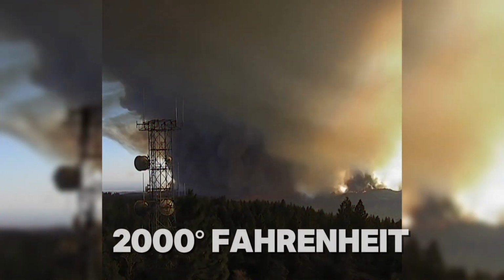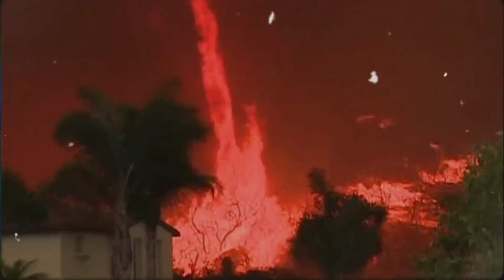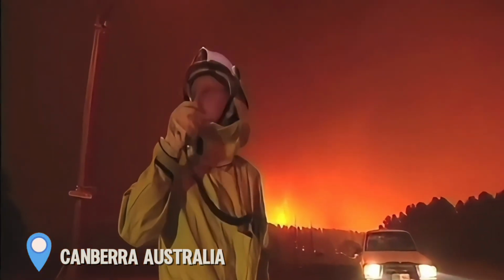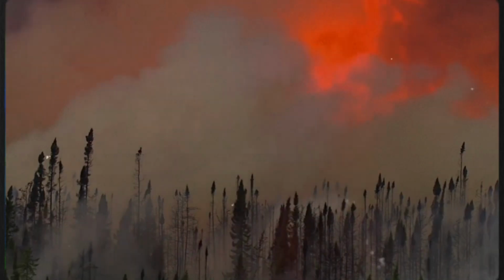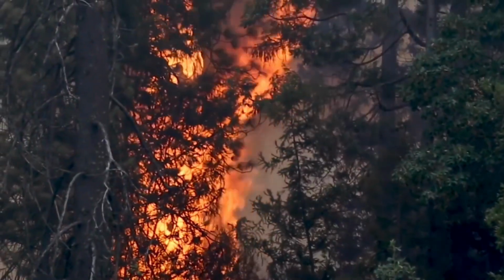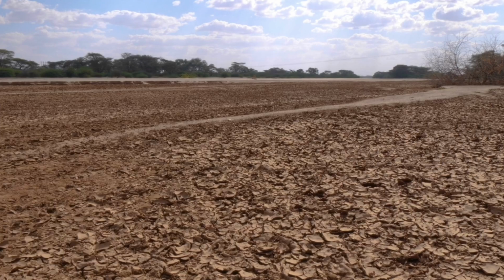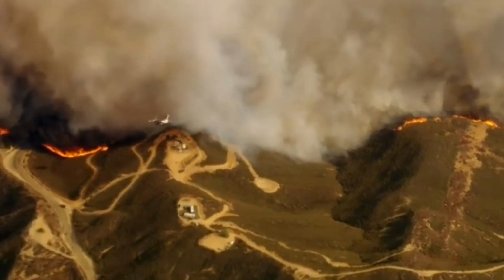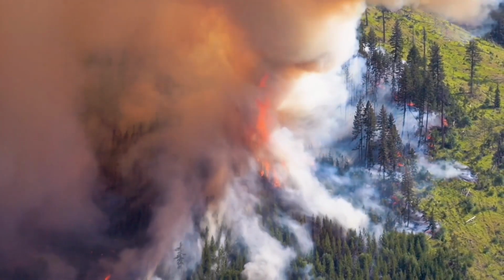Fire Tornadoes Turning Land into Dust!!! Massive Outbreaks!!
🔥 Witness the terrifying moment when raging flames transform into unstoppable FIRE TWISTERS! In this video, we dive deep into the science and pure chaos behind these rare and deadly phenomena. How do fire tornadoes form? What makes them so powerful and unpredictable? Get ready for jaw-dropping footage and shocking facts you won't believe are real! 🌪️🔥